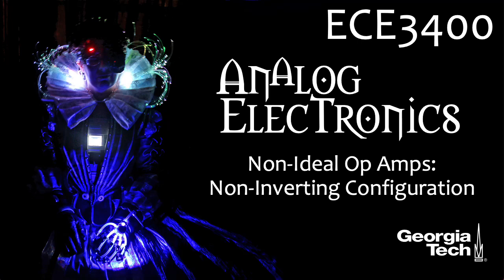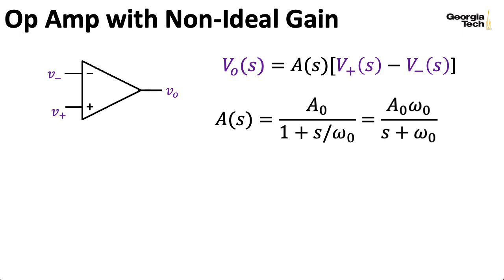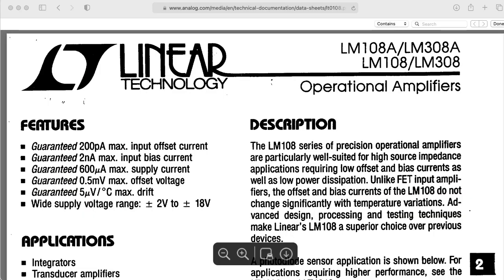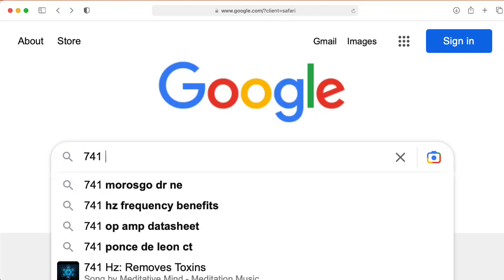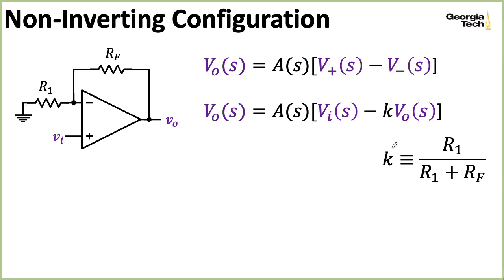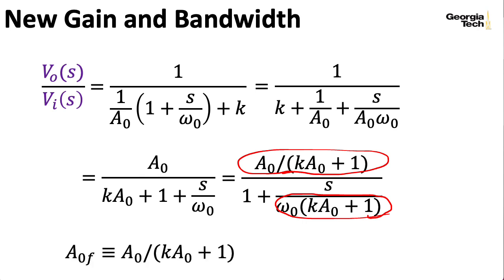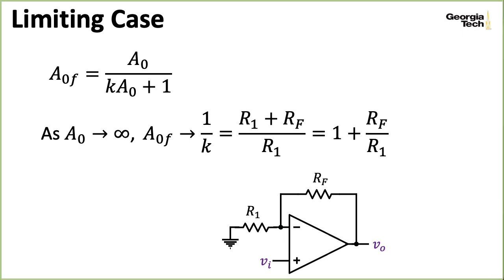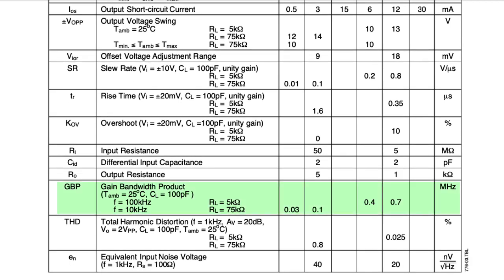ECE3400 Lecture 37: Non-Ideal Op Amps: Non-Inverting Configuration (Analog Electronics)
0:00 -- Introduction
1:11 -- Non-ideal op amp model
3:39 -- Compensation capacitors
5:13 -- Bode plot
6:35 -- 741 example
7:58 -- Non-inverting configuration
9:45 -- Some algebra
11:27 -- Lower gain, better  bandwidth
12:51 -- Special case
14:03 -- Preservation of GBWP
15:29 -- The Polyvoks